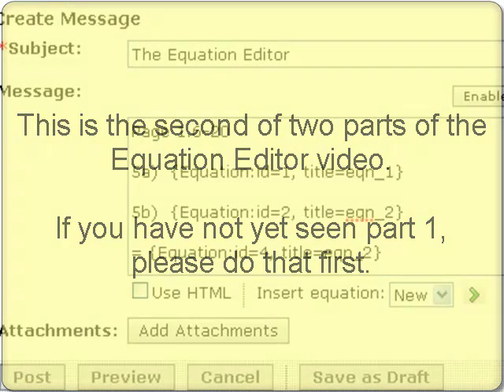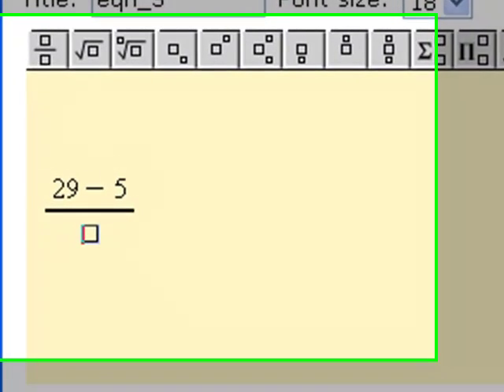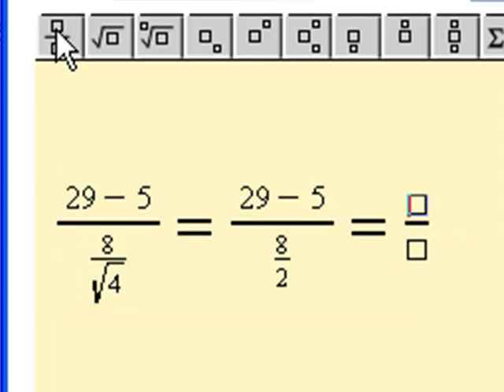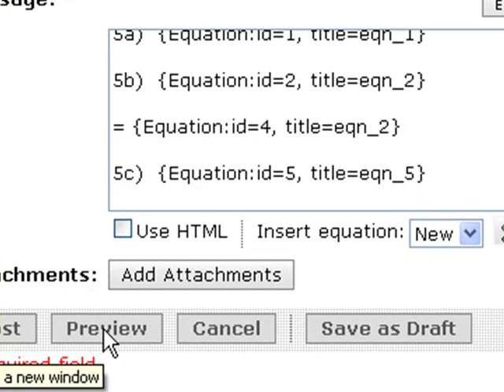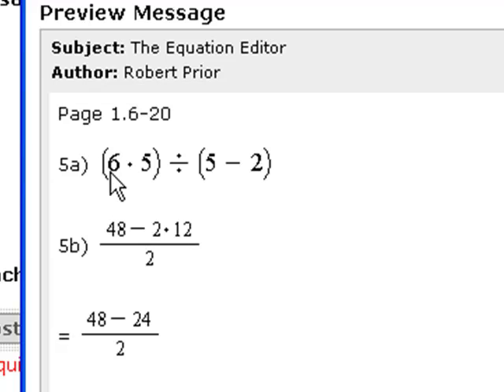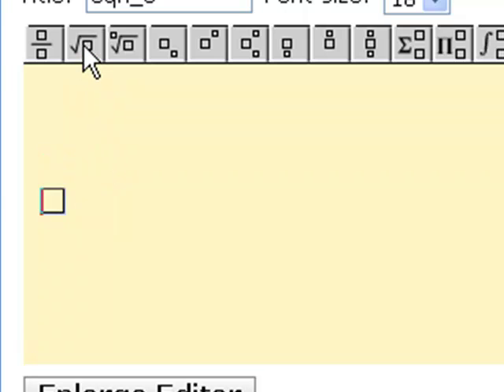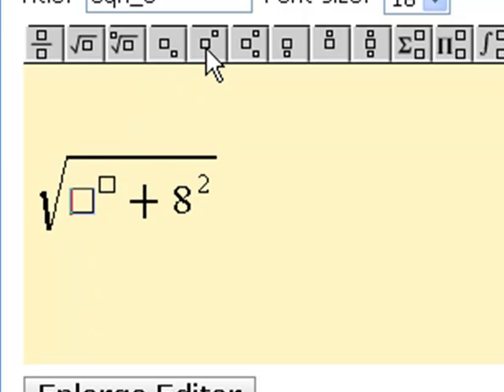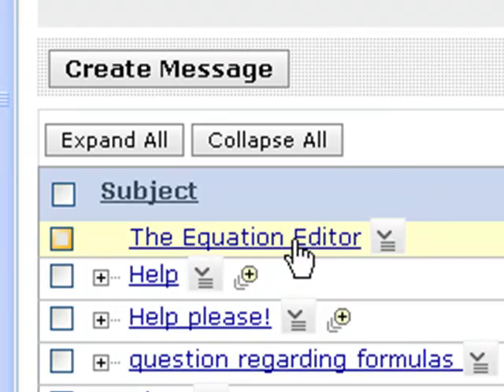Equation-Editor-Part2.mp4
How to use Equation Editor in Blackboard/WebCT